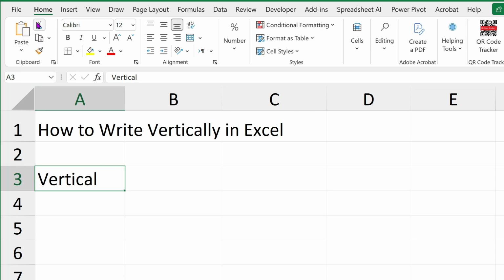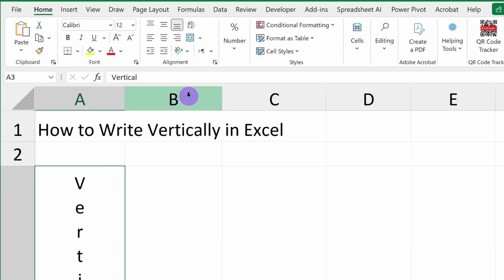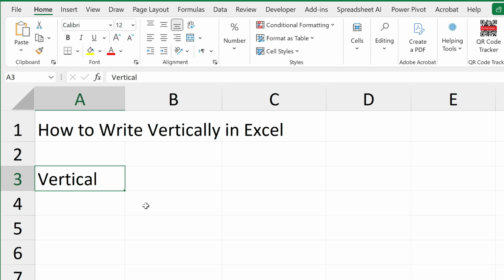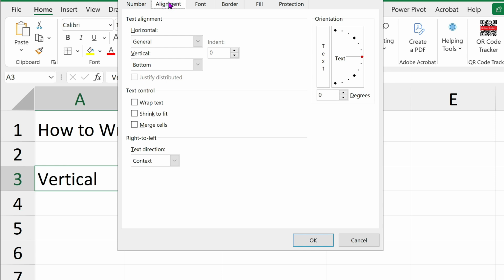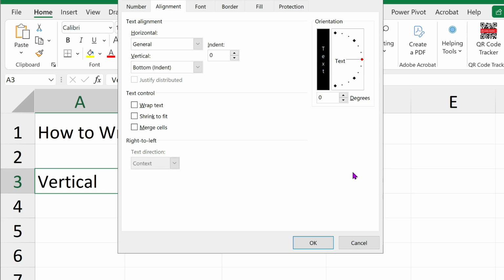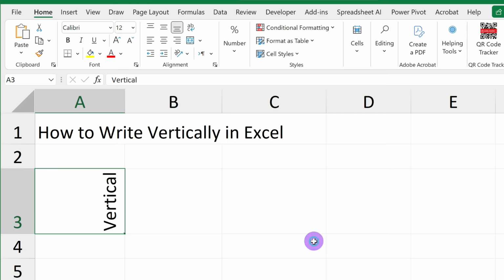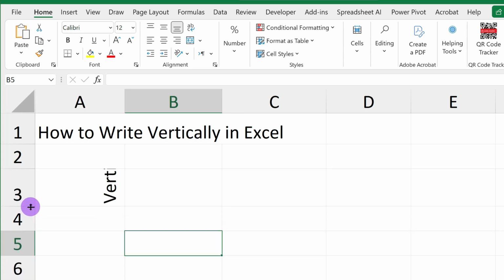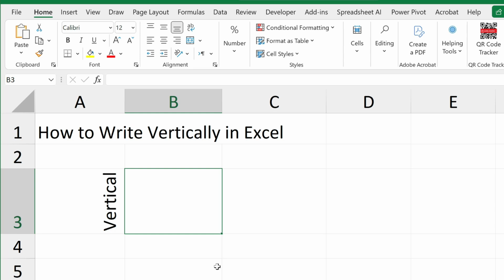How to Write Vertically in Excel | How to Rotate & Stacking Text Vertically in Microsoft Excel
Learn how to write vertically in Microsoft Excel in less than 2 minutes! In this step-by-step tutorial, you'll discover how to easily stack text vertically or rotate words 90 degrees using simple ribbon settings and cell formatting shortcuts.

Whether you're organizing large spreadsheet headers, designing compact tables, or adjusting text orientation, this quick Excel guide will show you exact steps to format your text cleanly.